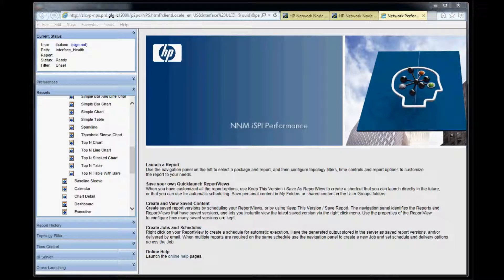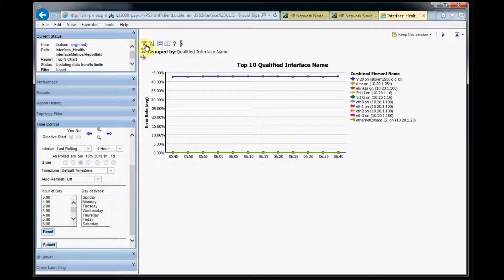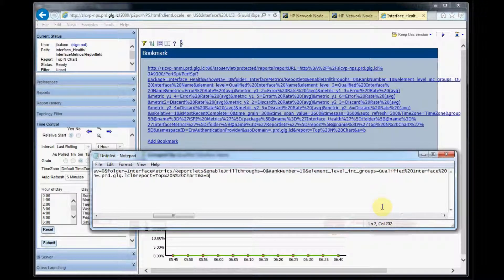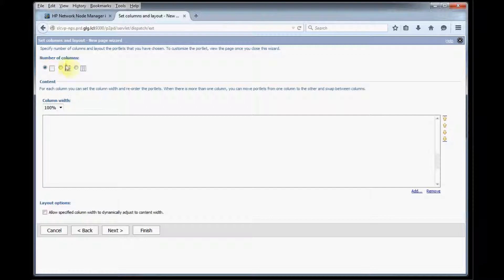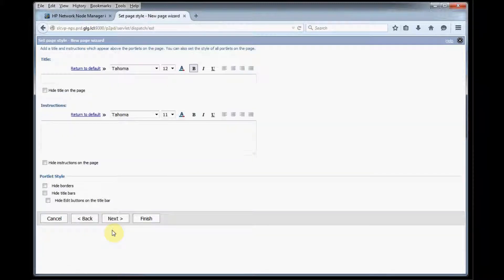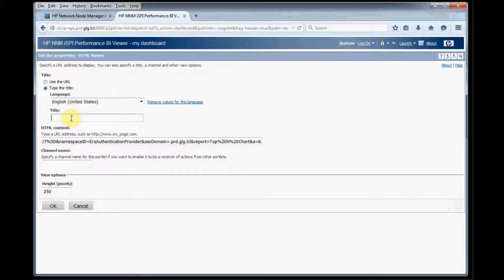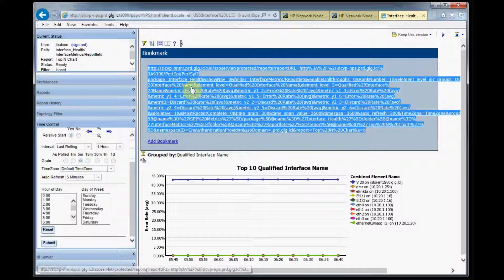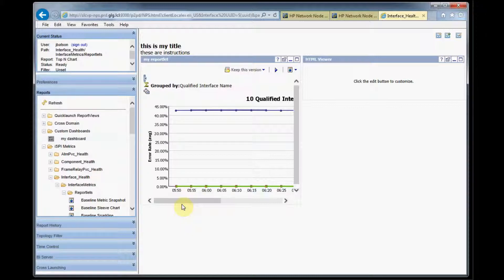Creating dashboard framework in NNMi iSPI performance for metrics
NNMi iSPI Performance for Metrics is a powerful reporting tool for devices monitored by NNMi.  This video walks you through starting a dashboard and creating the framework needed so you can create and customize your own dashboards with your own metrics to fit your organizations needs.